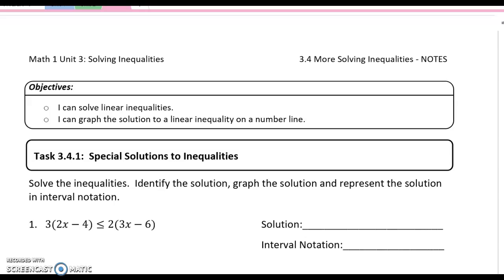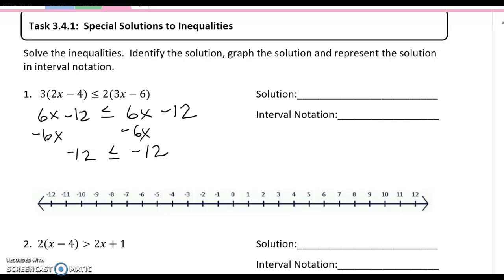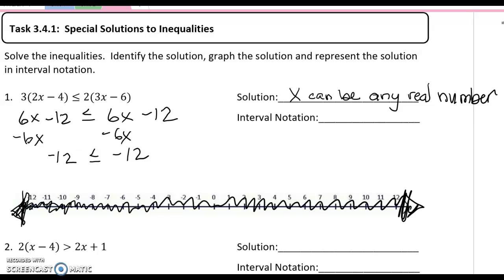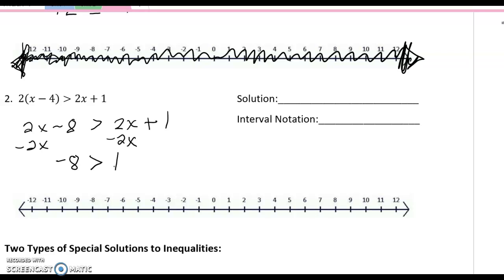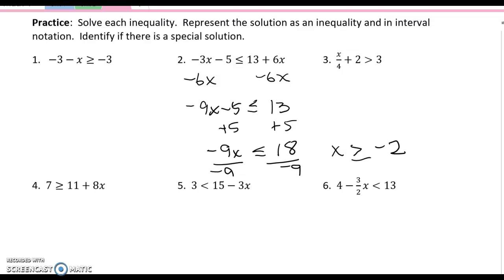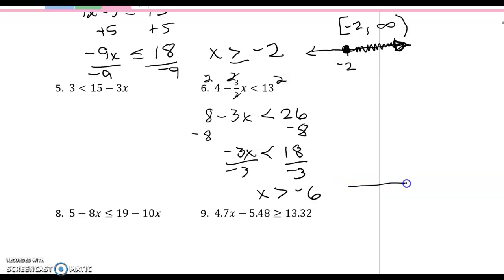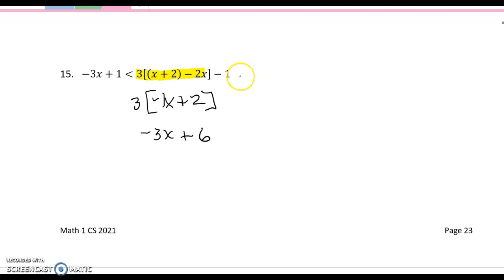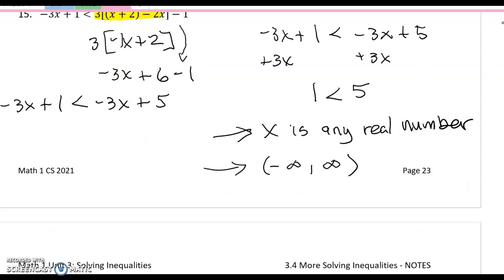Math 1 Unit 3 Section 3.4 Lesson Video